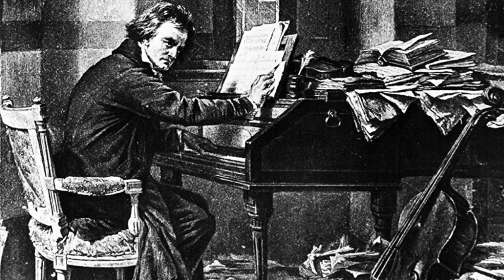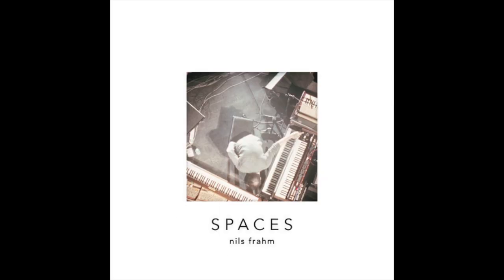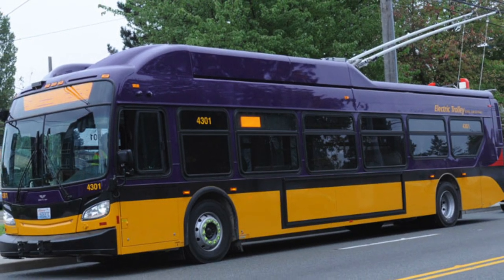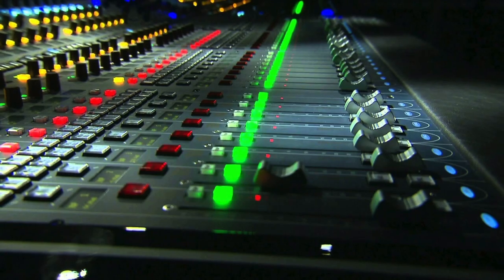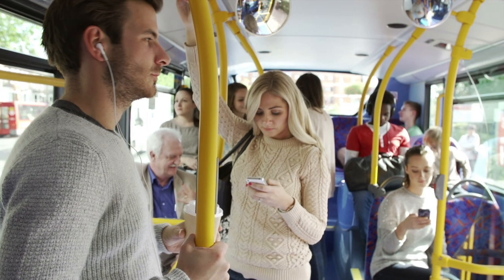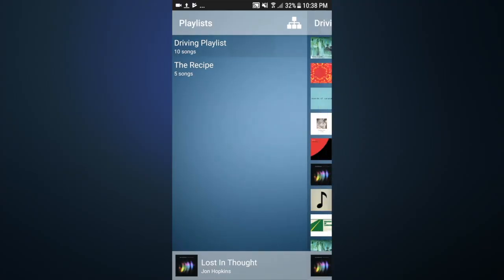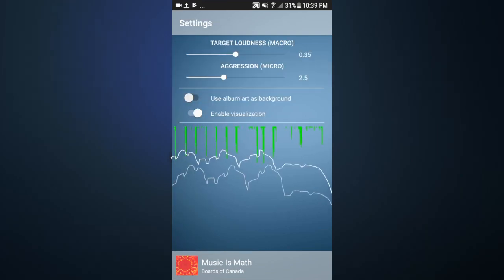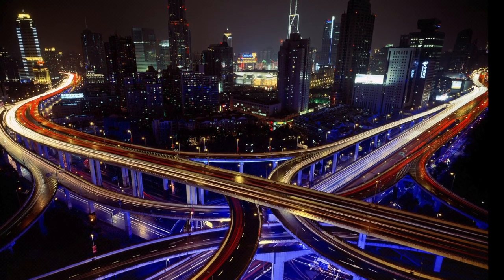Clamp Player: What Makes a Good Driving Song?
How mastering techniques create songs that rise above the noise.